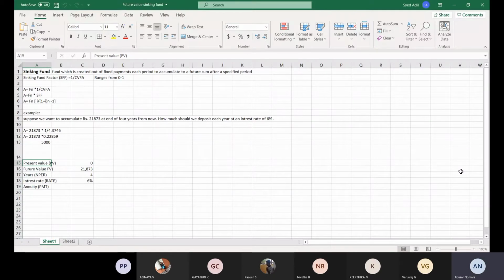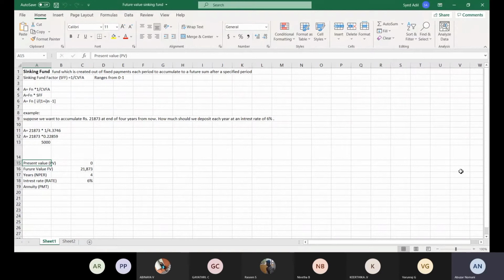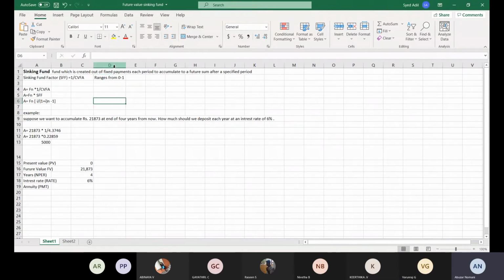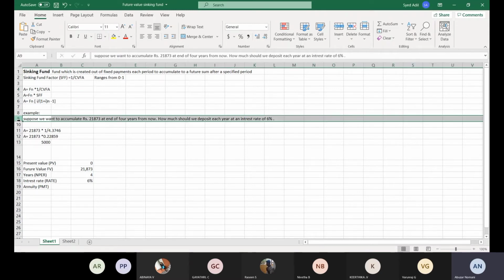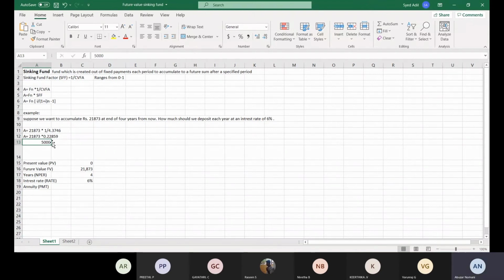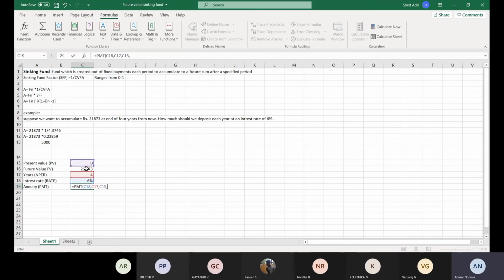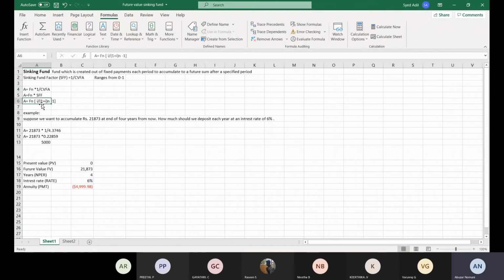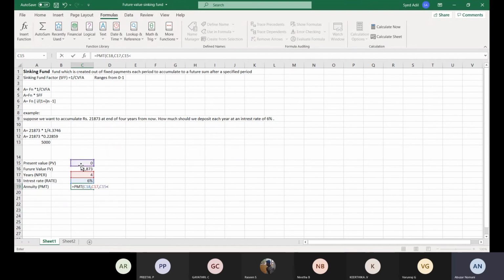FINANCIAL MANAGEMENT... SINKING FUND